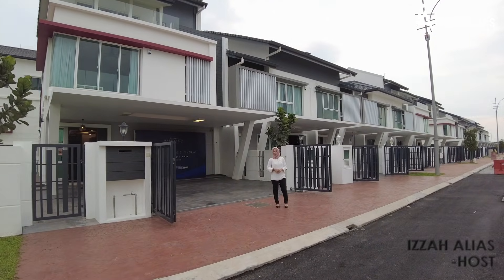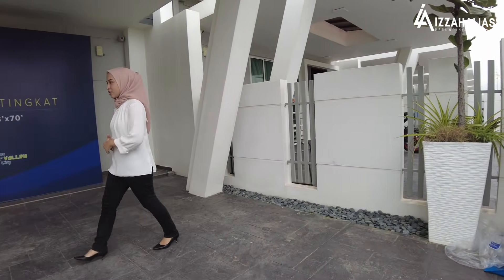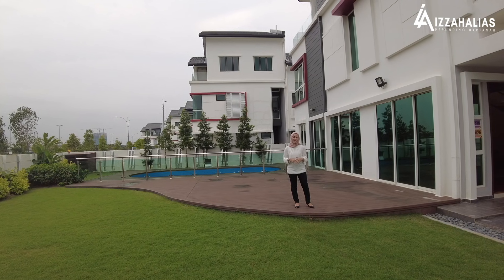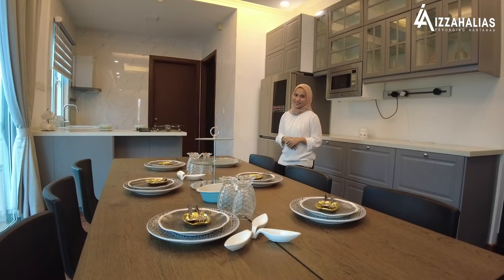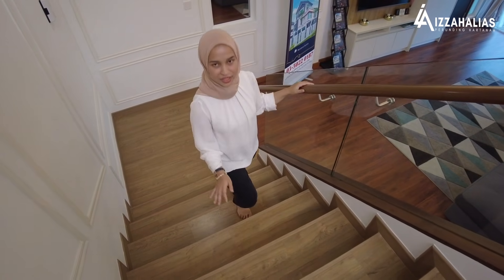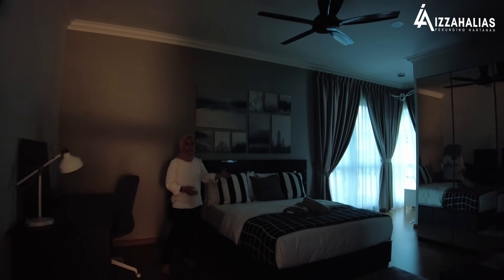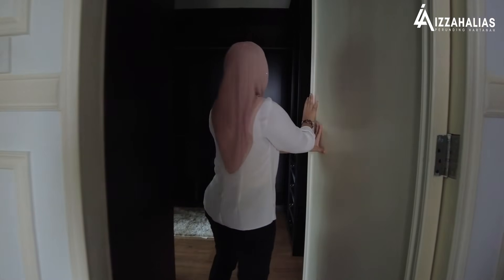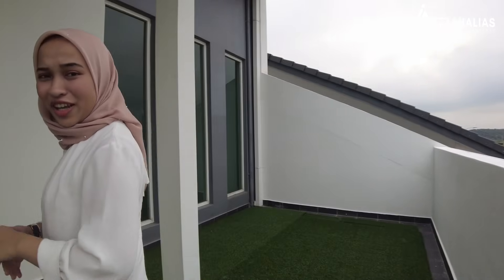House Tour 4 | Brand New CYBERJAYA SUPERLINK LAUNCHING | 3 - Storey | For Sale Aurora Cyberjaya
BRAND NEW CYBERJAYA SUPERLINK
LAUNCHING 2 & 3 STOREY HOUSE
- Price start from RM855K
- Booking RM1000

PROJECT DETAIL :
- Latest design with natural ventilation and lighting
- Complete with smart homes facilities
- Gated
- Total Unit 300
- Leasehold
- Completion date Second Quarter 2021

Type C: 2 Storey Terrace
- 24 x 70 (Pearl)
- Nett price RM855,000
- Land Area 1680 sqft
- Built up 2227 sqft
- 5 bedrooms 5 bathrooms

Type B: 2 Storey Terrace
- 26 x 70 (Ruby)
- Nett Price RM937,800
- Land Area 1820 sqft
- Built up 2250 sqft
- 5 bedrooms 5 bathrooms

Type A2: 2 Storey Terrace
- 28 x 70 (Emerald)
- Nett Price RM969,750
- Land area 1960 sqft
- Built up  2596 sqft
- 5 bedrooms 5 bathrooms

Type A1: 3 Storey Terrace
- 28 x 70 (Diamond)
- Nett Price RM1,546,000  to RM1,669,500
- Built up  2,314 sqft to 5855 sqft
- 6 bedrooms 6 bathrooms

FACILITIES AND AMENITIES:
- Close to ELITE highway
- Close to SKVE highway
- Close to MEX highway
- Close to Cyberjaya Hospital (5 minutes)
- Close to local and International Universities
       - Multimedia University Cyberjaya, UPM, UKM UNITEN CUCMS, Limkokwing University, Universiti
         Islam Malaysia
- Close to primary & secondary school
- Next to Putrajaya (10 minutes)
- To KLIA  (20 minutes)
- To Bangi (15 minutes)
- To Puchong (10 minutes)
- To Shah Alam (15 minutes)